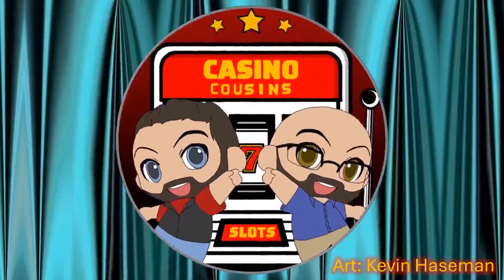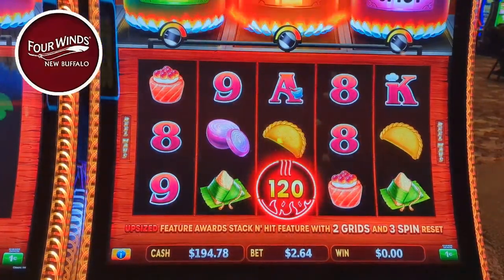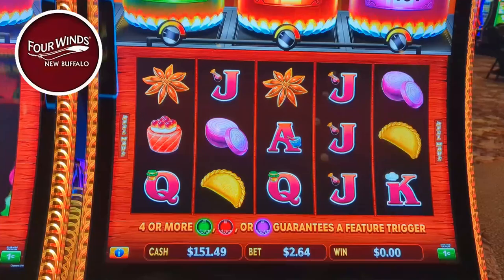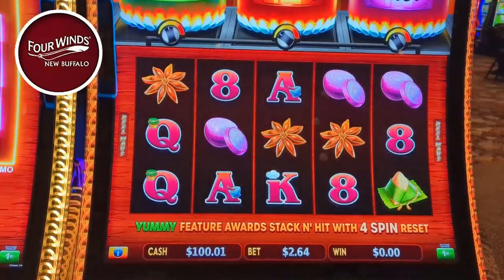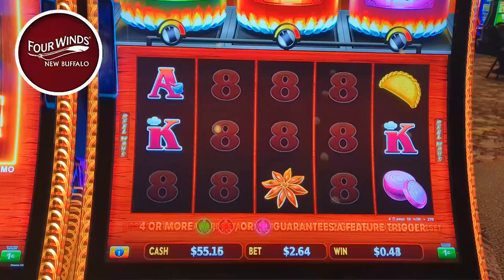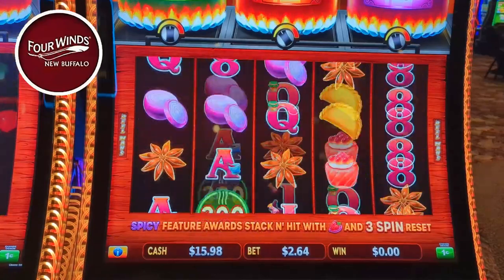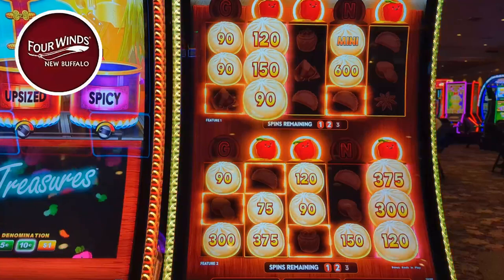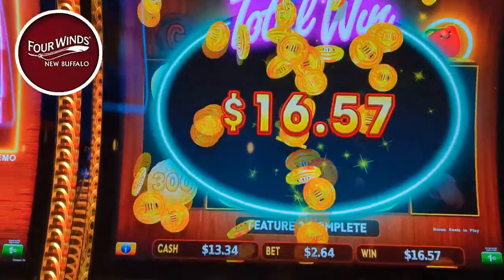Let's Get Upsized!! On Big Hot Flaming Pots!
Get ready for heart pounding spins , wins and adrenaline fueled excitement as we dive into the world of slot machine! we're risking realoney crossing our fingers and chasing those elusive bonuses. will luck be on our side? join us on this thrilling casino escapade-its a wild ride you won't want to miss Join us in this heart-pounding casino adventure as we dive into the world of real cash slot machines! It’s a head-to-head clash between luck and strategy, where every spin counts. Our casino slot machines are primed, the coins are stacked, and the adrenaline is pumping.Casino Slots Galore: We explore a variety of casino slot games, from classic fruit machines to modern video slots. Will we hit the jackpot or walk away empty-handed? Or can we hit the major jackpot or grand jackpot. Slot Real Money: It’s not play money; it’s the real deal! We’re putting our hard-earned cash on the line, chasing those elusive bonus rounds and free spins and advantage play slot machines. Chumba Casino vs. LuckyLand Slots: Two giants collide! battle it out on platforms like LuckyLand Slots and Chumba, where gambling for real money Big Wins and Heart-Stopping Moments: Watch as the reels spin, hearts race, and fortunes change. Will we emerge as high-rolling winners or learn some tough lessons?🎊 Real Money Casino Vibes: The neon lights, the sound of spinning reels, and the thrill of victory—it’s all here. Buckle up, press that spin button, and let’s see who walks away with the ultimate prize! 💸🎉"Get ready for the ultimate showdown, and may the reels be ever in your favor! 🍀🎰 huff and puff huff and more puff huff and even more puff lighting link dragon link video poker ultimate x video poker. we always play real cash slot machines in no way do we suggest you play slots for real cash. When gambling for real money make sure to only gamble what your willing to lose. make sure to gamble responsibly happy slot games hunting!